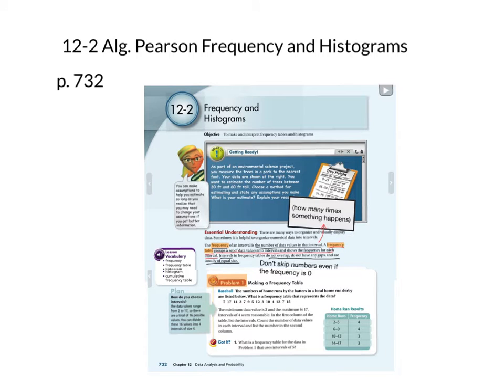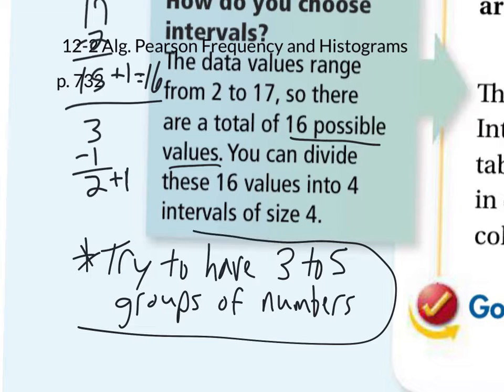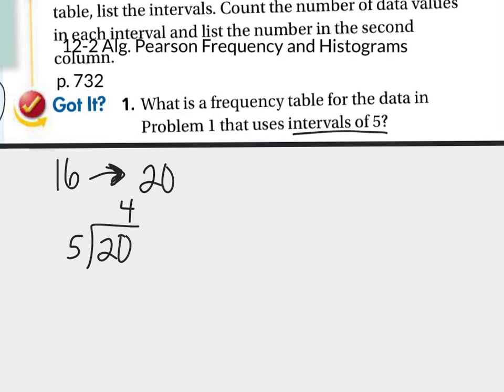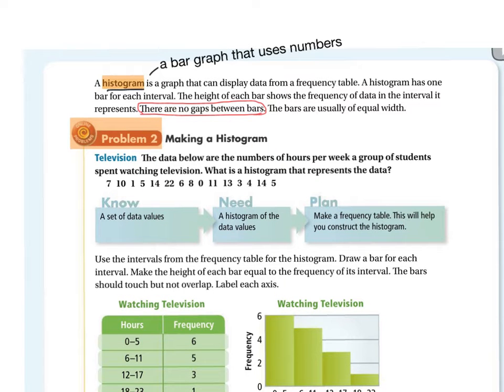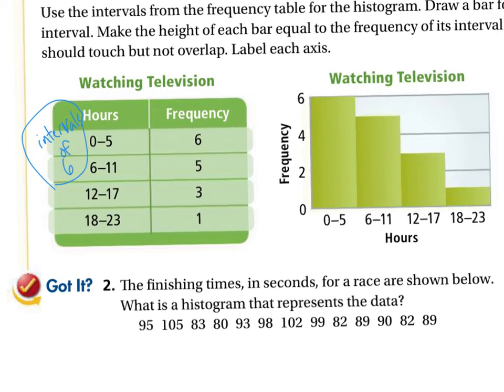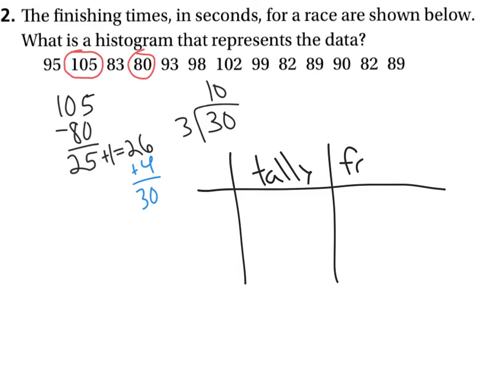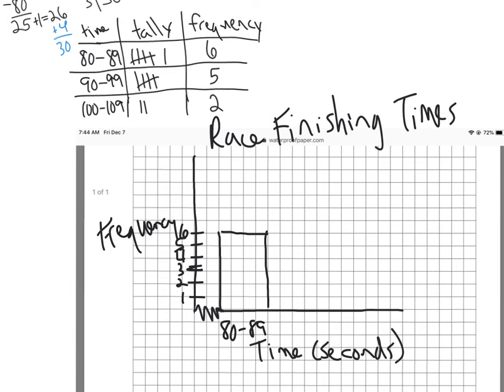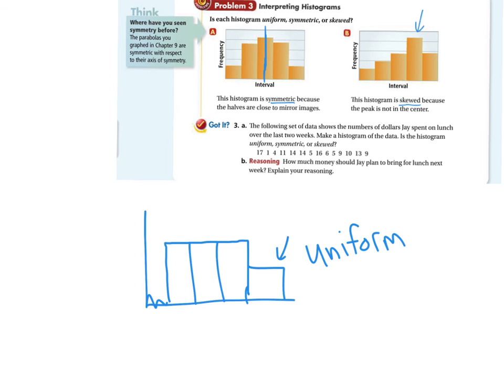12-2 Alg. Pearson Frequency Tables and Histograms